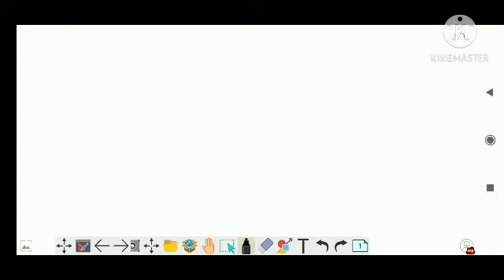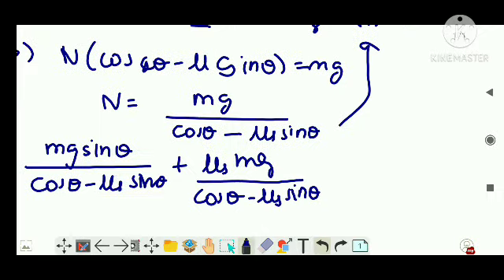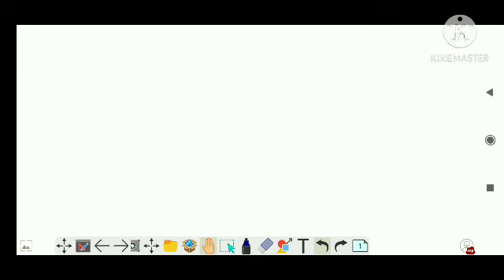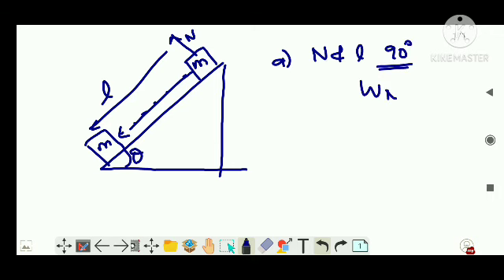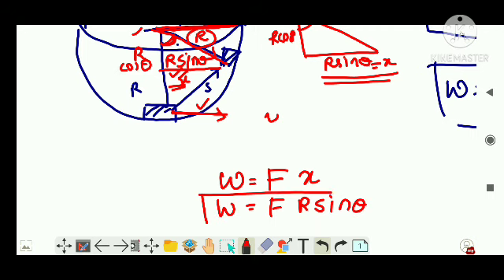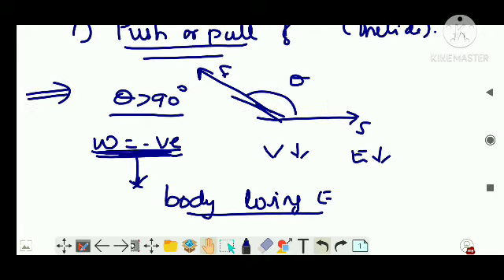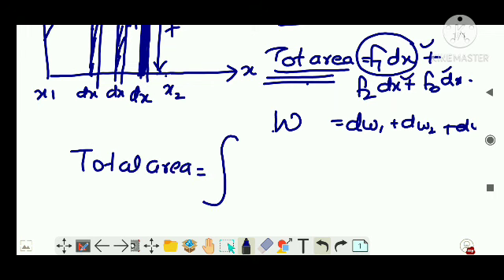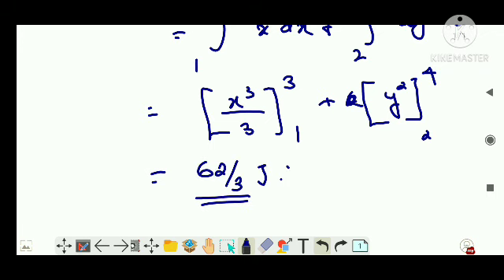WORK ENERGY AND POWER 1